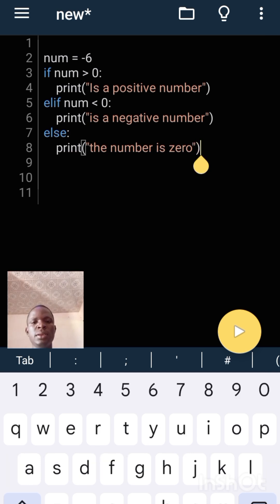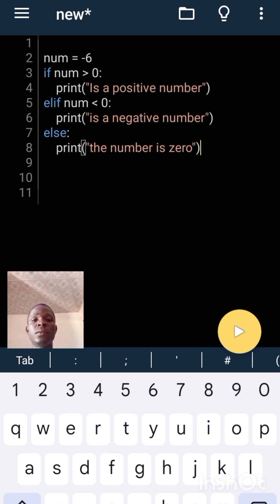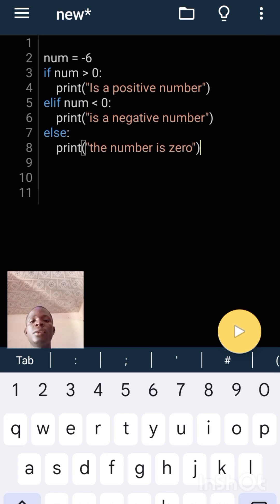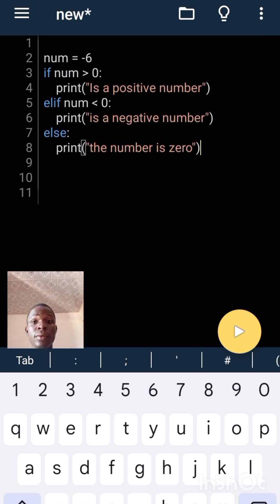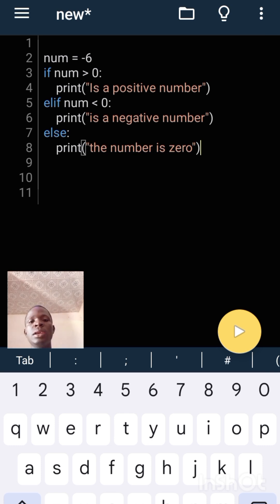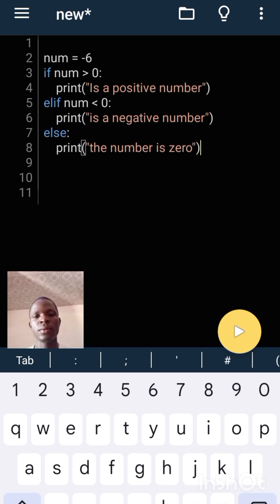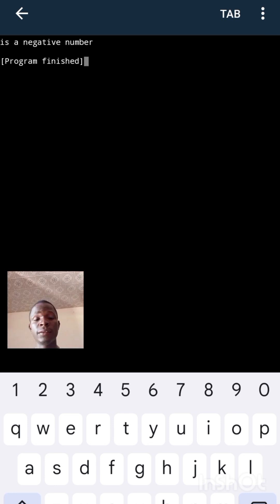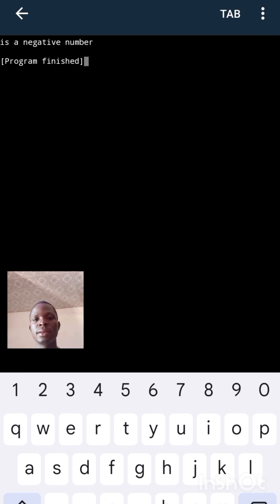Master Python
Check if a Number is a Positive, Negative or Zero!